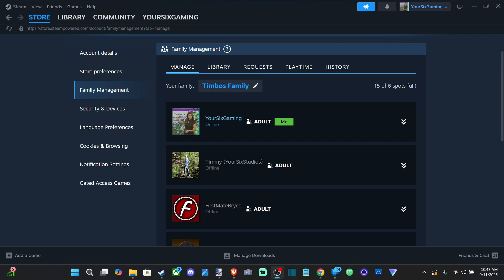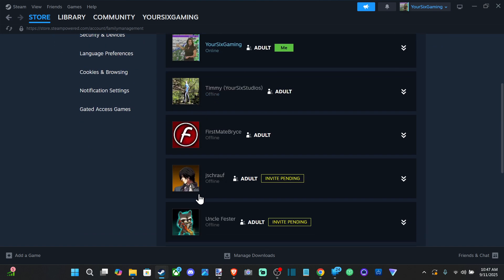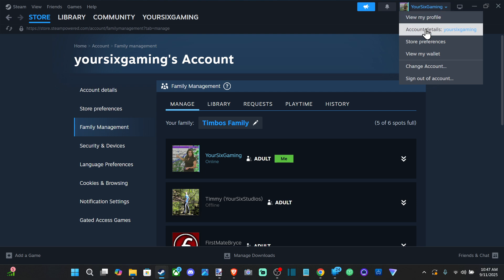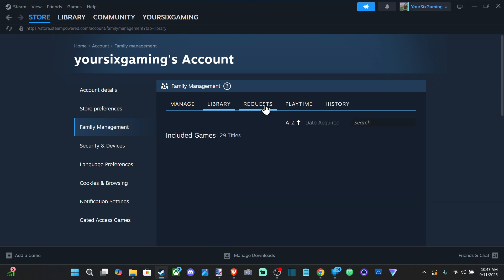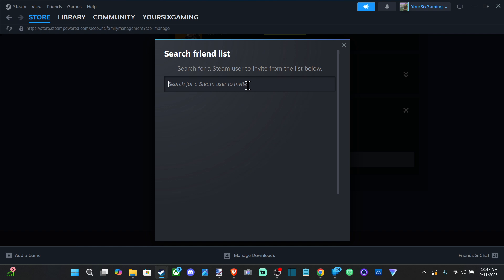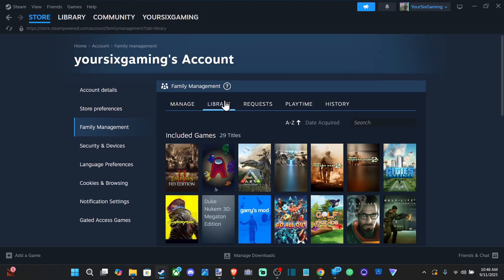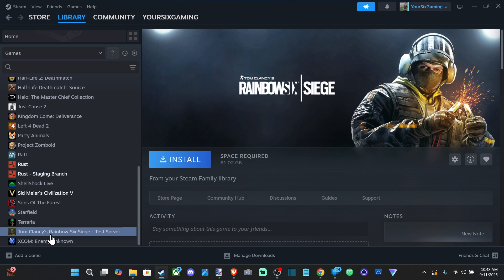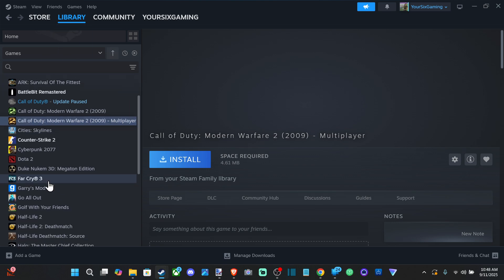How to Gameshare on STEAM & Install Games (Best Method)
The best method to gameshare on Steam is by using the new Steam Families feature. This system is a significant improvement over the older "Family Sharing" method, offering a more streamlined process and better features, and it is intended to replace the old system entirely.

The Best Method: Using Steam Families
Steam Families allows up to six members of a household to share all eligible games in their libraries with one another. It's designed for family use and provides better management tools.

Step 1: Create a Steam Family (The Owner)
The person who will be the "owner" of the family needs to create it.

Open the Steam client and log into your account.
Go to Steam  Settings  Family & Sharing.
Click on Create a family.
Give your family a name and click Create.

Step 2: Invite Family Members (The Owner)
From the same Family & Sharing settings page, you will see a list of your family members.

Click Invite a member.

You can then select a friend from your list or search for them by their account name.

Choose whether to invite them as an Adult or a Child.

Adults have full access to parental controls and can manage family members.

Children are subject to parental controls and cannot manage the family.

Click Send Invite.

Step 3: Accept the Invitation (The Recipient)
The person receiving the invitation needs to accept it to join the family.

They will receive a notification in their Steam client (the bell icon in the top-right).

Click on the notification. This will take them to the "Family Management" page.

Click Accept and then Confirm.

They will be asked to verify their decision, possibly with a Steam Guard code sent to their email.

Step 4: Install and Play Shared Games
Once a member has joined the family, they can access shared games instantly.

Go to your Steam library.

Games from other family members' libraries will now appear alongside your own.

You can use the filter option at the top of the library to "Group by library" to easily see which games are owned by whom.

Click on a shared game and click Install. The game will download and be playable from your account.